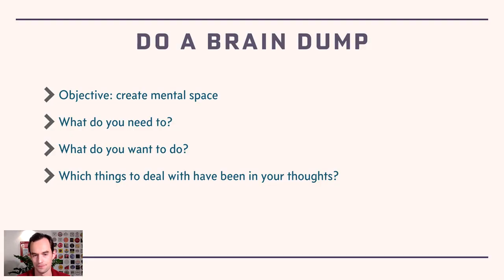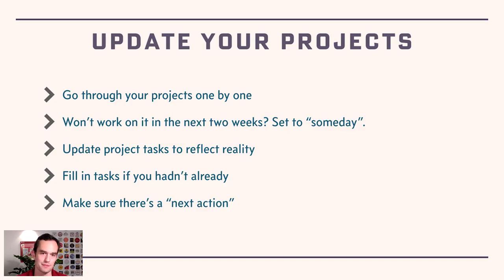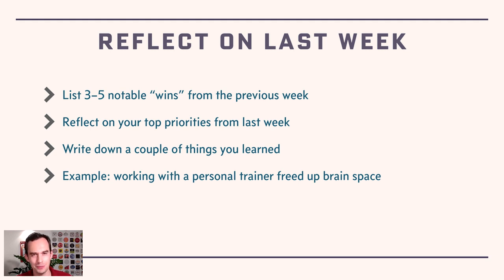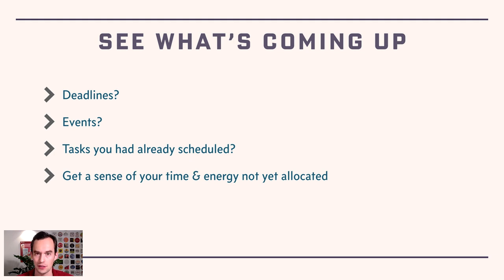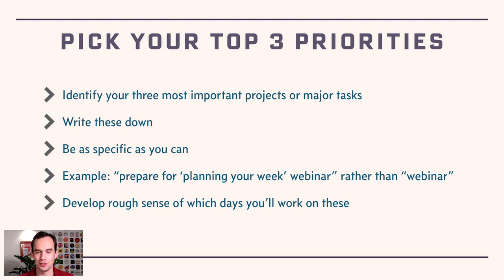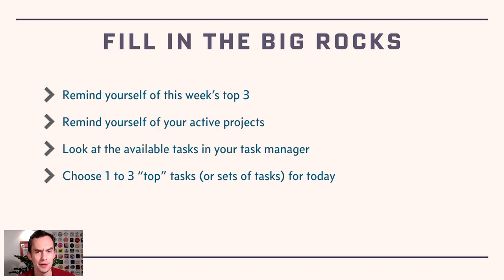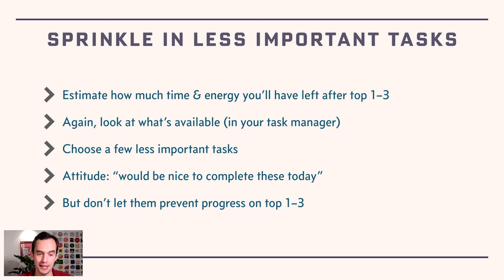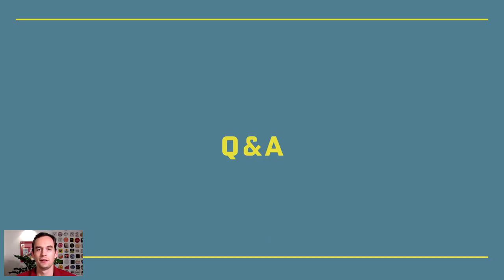Planning a Productive Week (webinar replay)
Learn how to plan a productive week, so you complete your most important tasks and projects.

This is the replay of a live webinar I held in August 2020. If you'd like to watch the replay including the audience's chat, go

And hey, dear viewer—I need your help spreading the word about my videos. Don't be shy about suggesting topics for future videos.